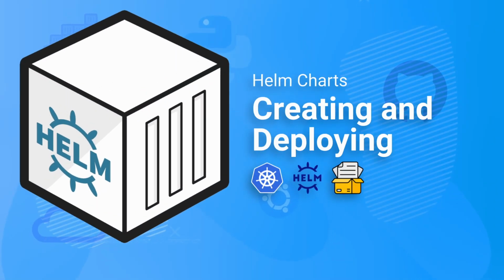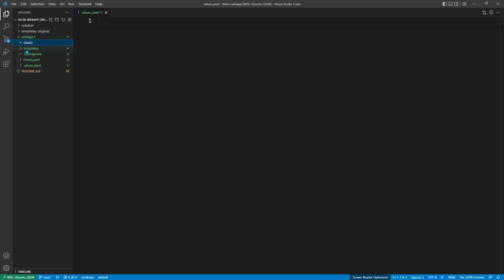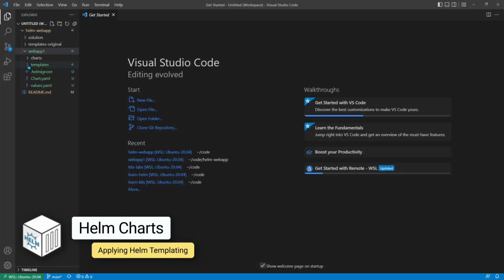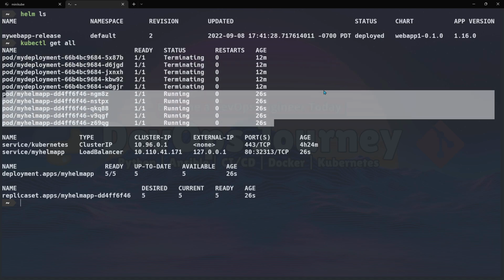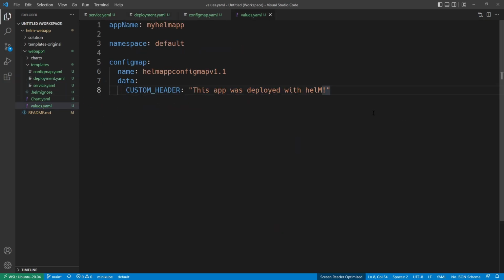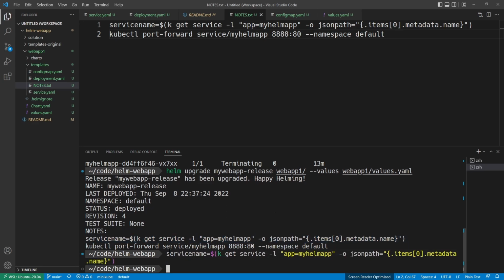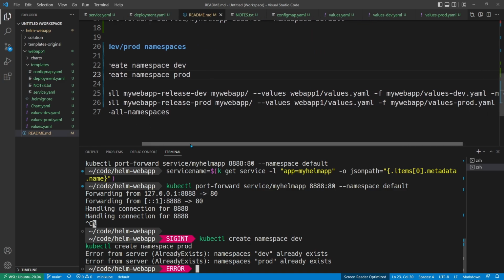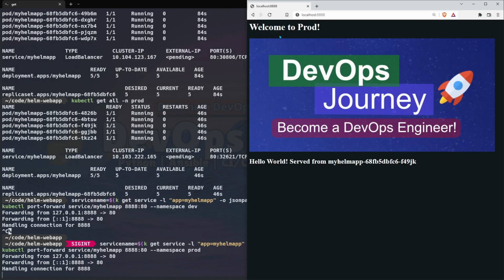How to Create Helm Charts - The Ultimate Guide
Learn how to create your own Helm Charts! in this video I take you through how you can convert a Kubernetes manifest into a deployable Helm Chart.

🛍️ Amazon Store (homelab/youtube setup)

📘 Chapters:
00:00 Intro
00:47 Creating Helm Chart
04:55 Installing our helm app
06:27 Helm Templating
14:35 HelmChart Notes to Display information to the user
16:20 Helm Templating for Prod/Dev Environments